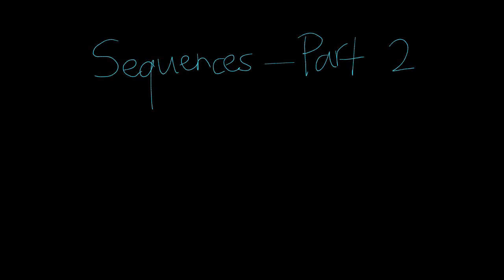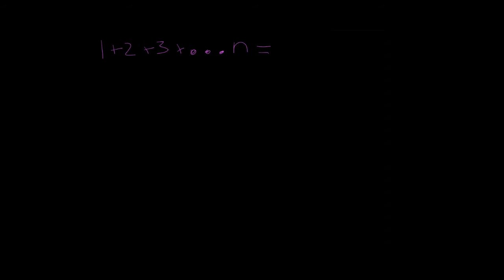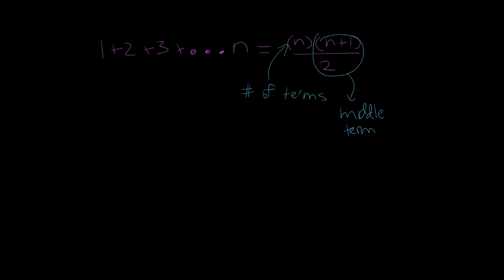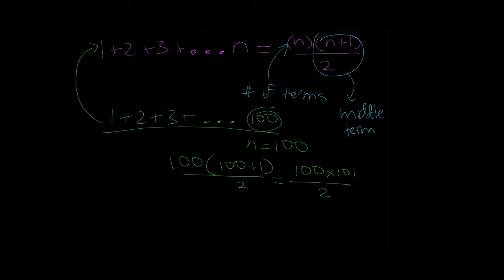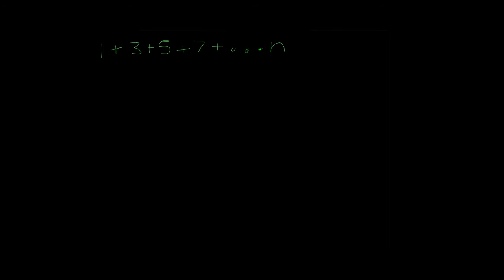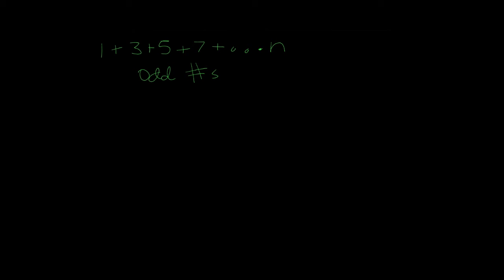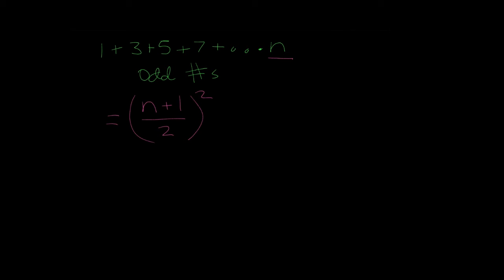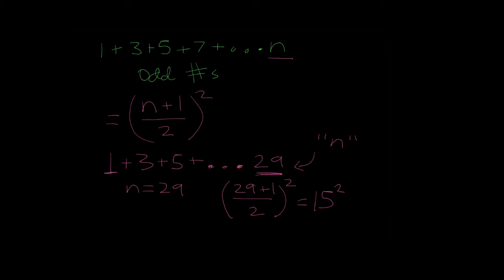Sequences Pt. 2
This video delves further into sequences and develops formulas for partial sums.

Here is a link to a short quiz to test your knowledge of the lesson
If you can, please also fill out this survey to provide feedback to us